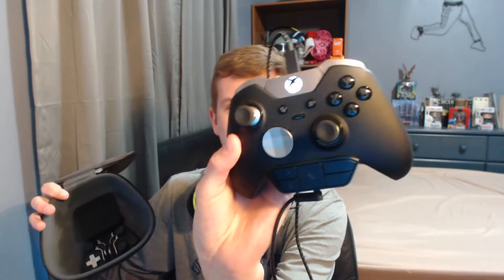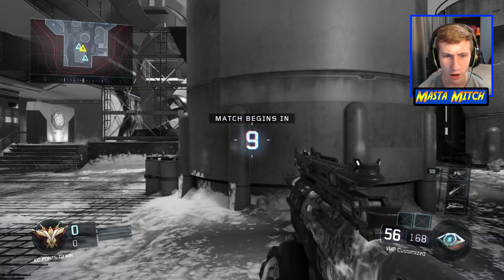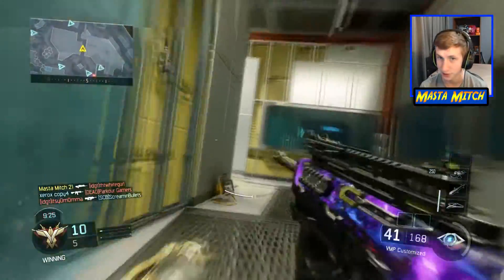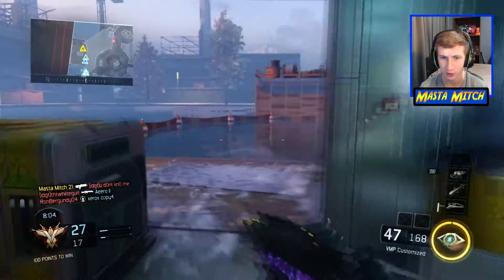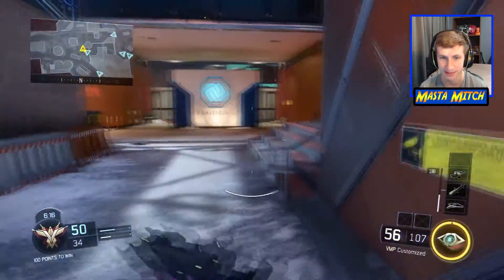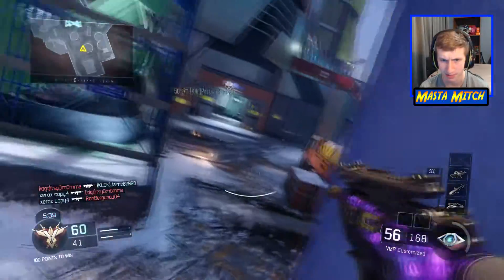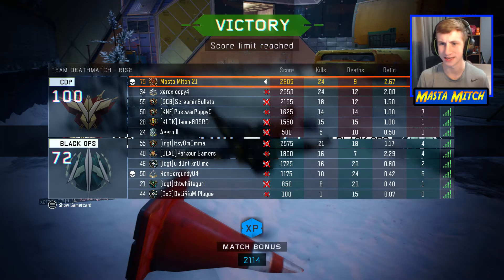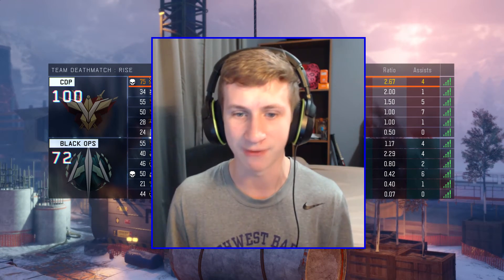XBOX ONE ELITE CONTROLLER!!! LIVE GAMEPLAY ON RISE! (Awakening DLC Black Ops 3)